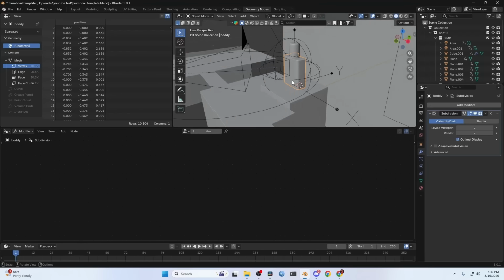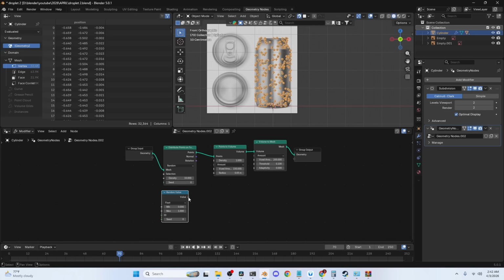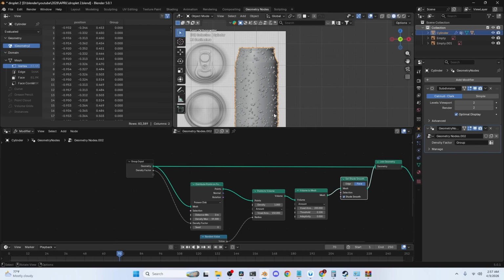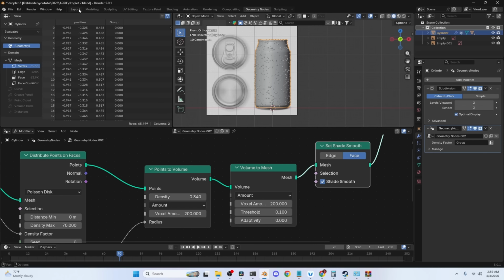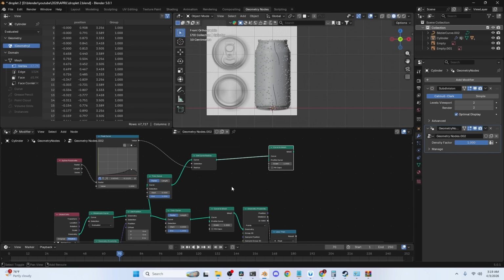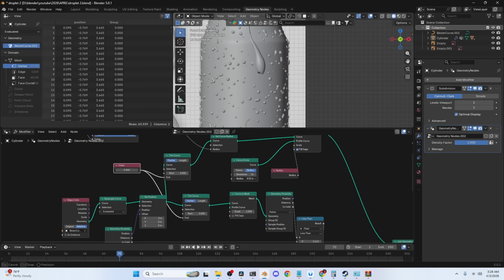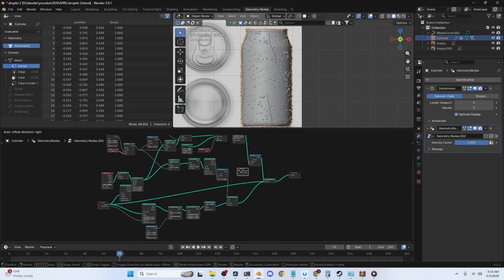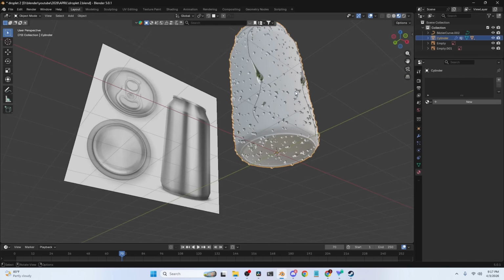Realistic Water Droplets & Dripping Condensation on Soda Can – Blender Tutorial 2026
Create hyper-realistic water droplets and animated dripping condensation on a soda can in Blender. Perfect wet look for beverage product renders and commercial visualization. Covers droplet modeling, shader setup, scattering, and simple animation.

Chapter Timestamps:
0:00 Intro
00:07 Promo
01:11 Water droplet
04:16 Dripping droplet
13:09 Closing